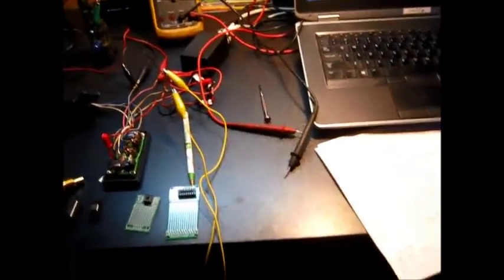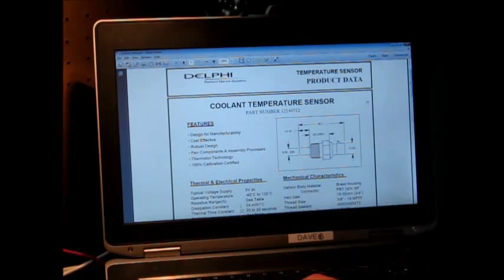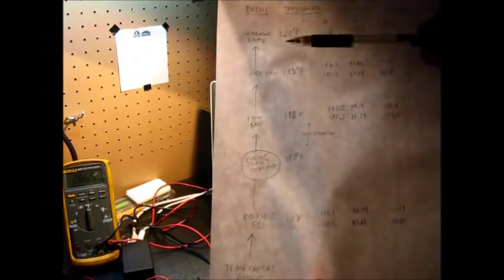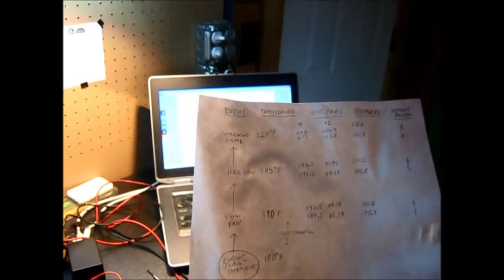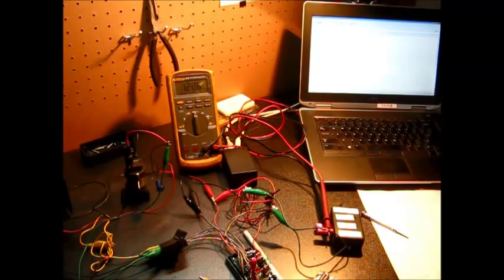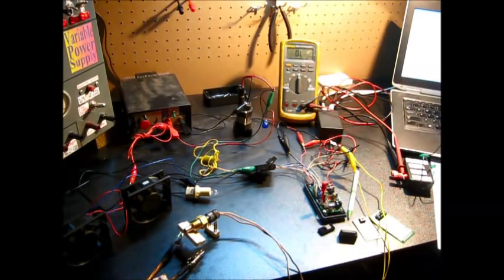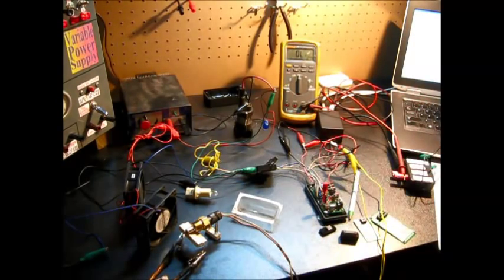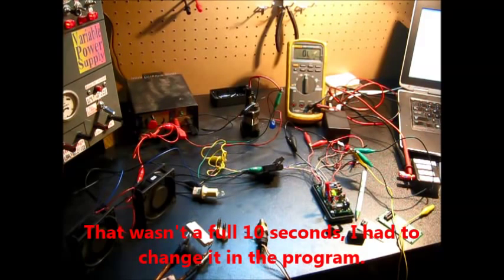PIC16F88 Automotive Cooling Fan Controller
I have built a controller for the cooling fan, overheat warning lamp, and cold-idle functions for an old car. It originally had 4 separate temp switches, but I have combined it all into one device.